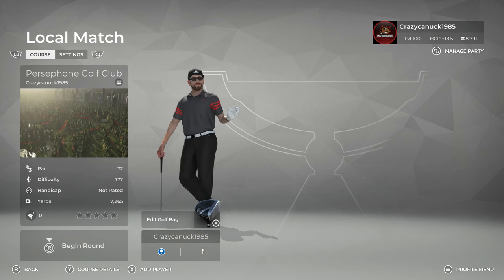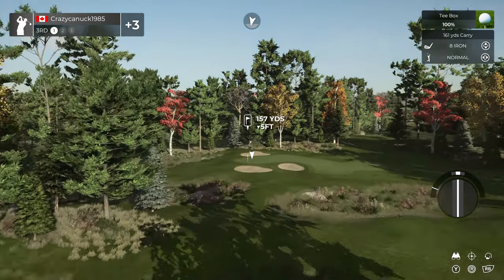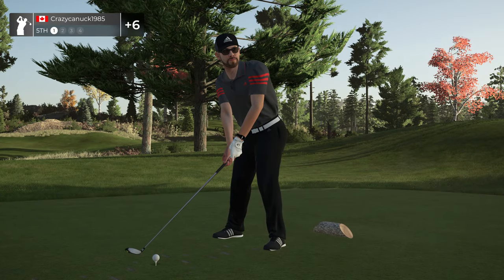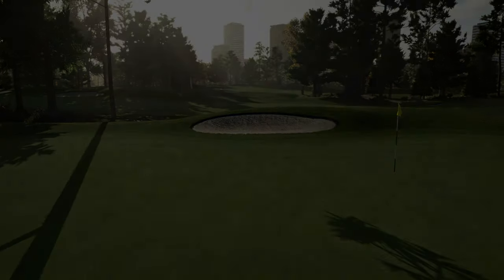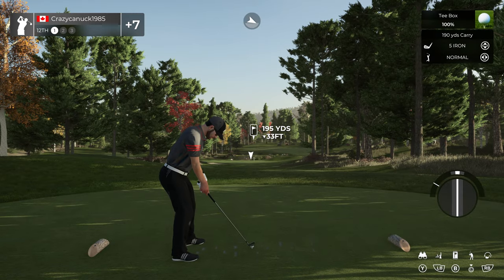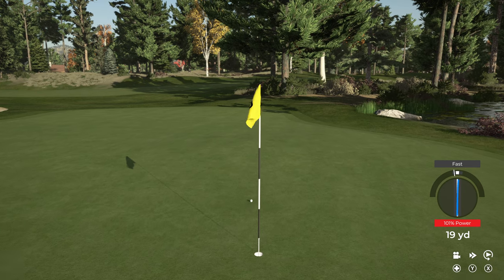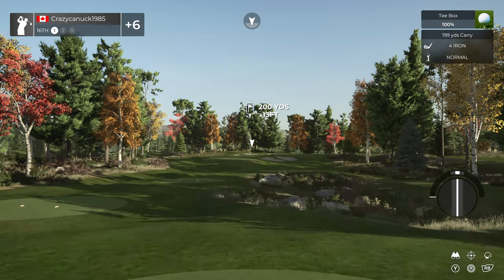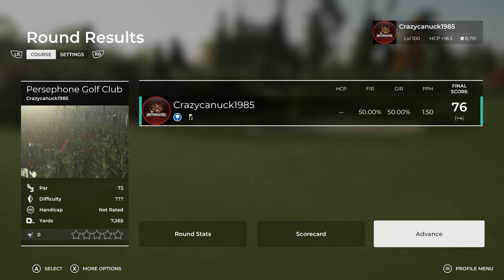MY FIRST PGA 2K21 COURSE! Persephone Golf Club (IN 4K!)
Well, it's done! My first course built entirely in PGA Tour 2K21! Hope you enjoy Persephone Golf Club! Let me know what you think!